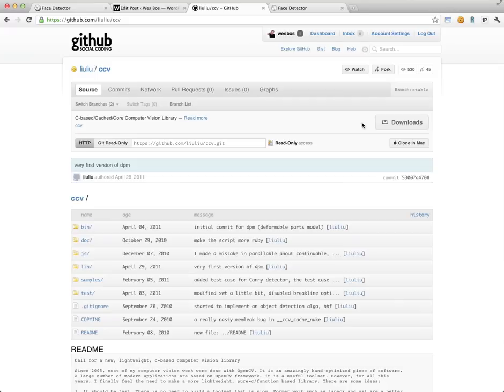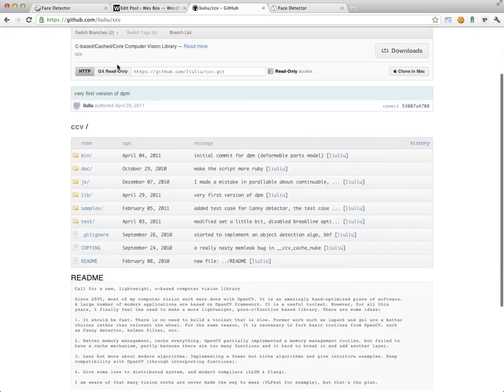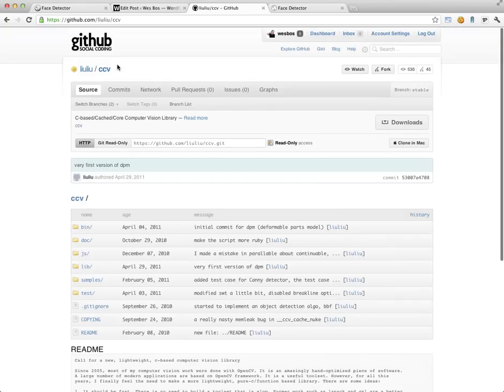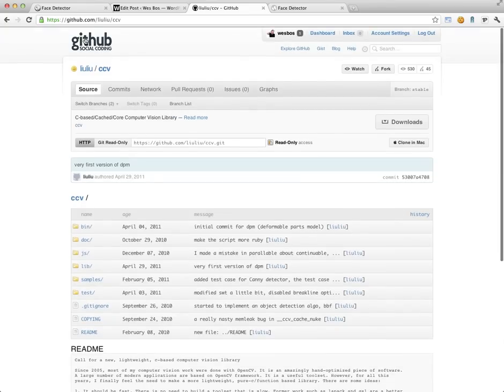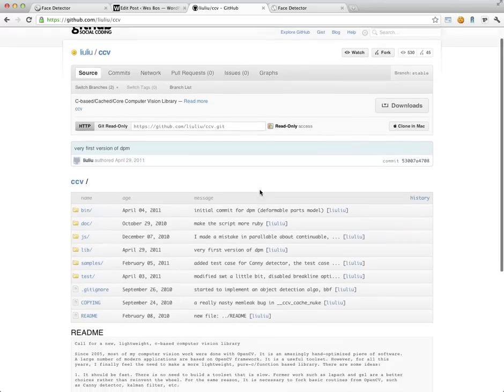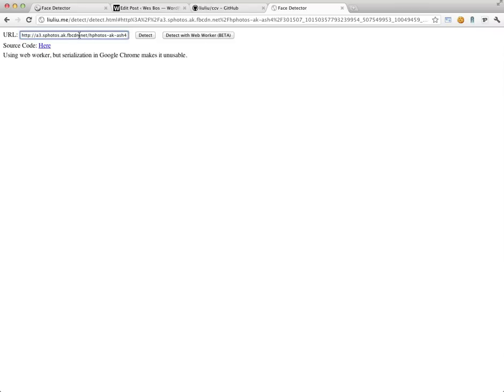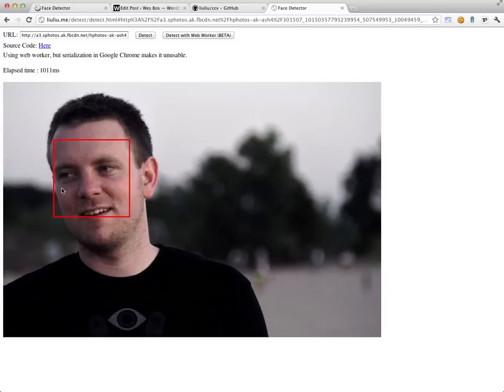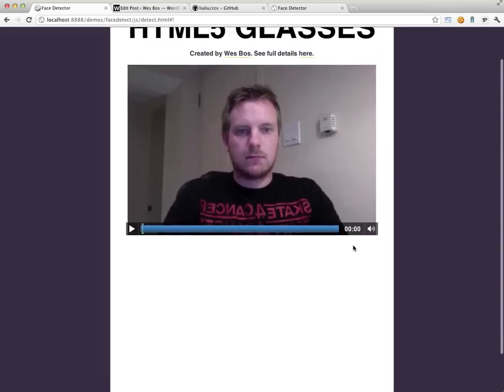HTML5 Video Face Detection with JavaScript, Canvas and Video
HTML5 Video Face Detection with the CCV JavaScript Library.